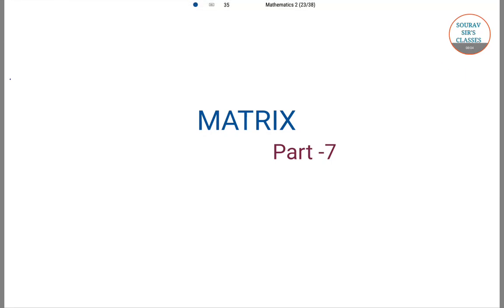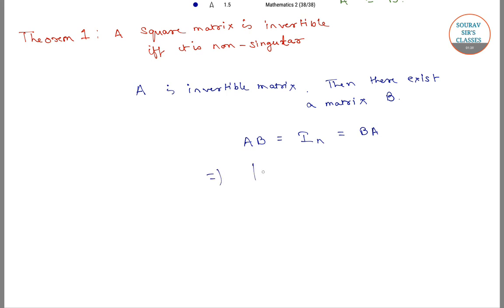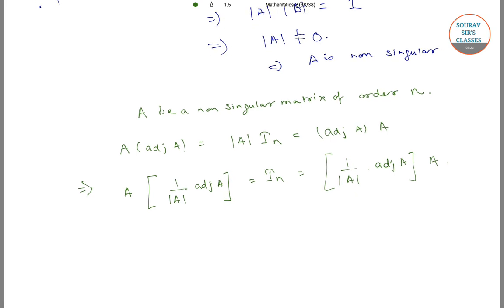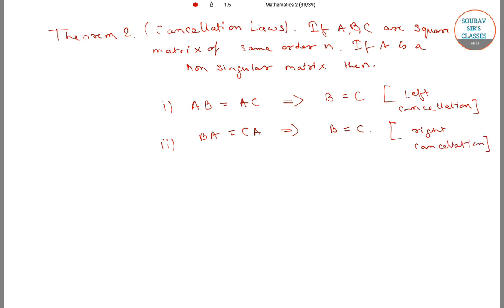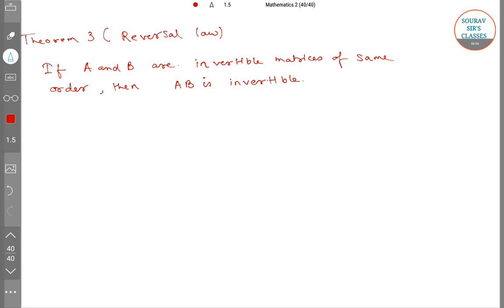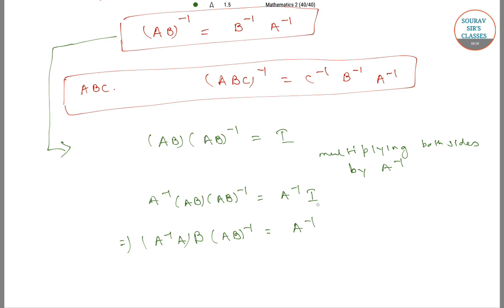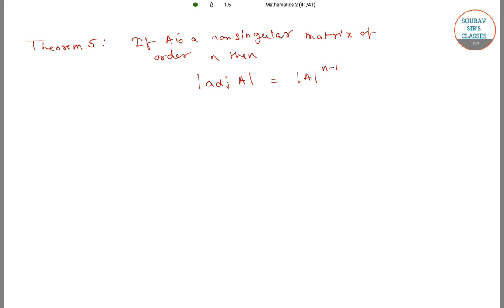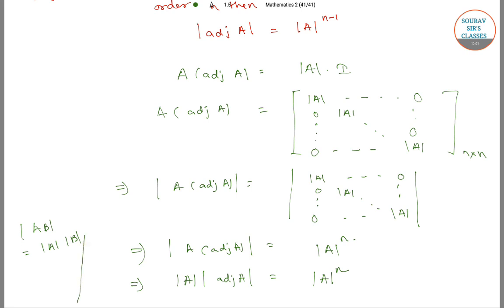MATRIX PART FULL EXPLANATION WITH INFORMATION. THEOREMS AND TRICKS TO SOLVE.EXAM PREPARATION.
# Mathematics # Linear Algebra # Information # Matrix # Competitive Exam # Detailed and Full Information # Reversal Law # Masters # Bachelors # Entrance Exam # Tips and Tricks.

The Matrix is a 1999 science fiction action film written and directed by the Wachowskis[a] that stars Keanu Reeves, Laurence Fishburne, Carrie-Anne Moss, Hugo Weaving, and Joe Pantoliano and the first installment in the Matrix franchise. It depicts a dystopian future in which humanity is unknowingly trapped inside a simulated reality, the Matrix, created by thought-capable machines (artificial beings) to distract humans while using their bodies as an energy source. When computer programmer Thomas Anderson, under the hacker alias "Neo", uncovers the truth, he "is drawn into a rebellion against the machines" along with other people who have been freed from the Matrix.

The Matrix is an example of the cyberpunk subgenre of science fiction. The Wachowskis' approach to action scenes was influenced by Japanese animation and martial arts films, and the film's use of fight choreographers and wire fu techniques from Hong Kong action cinema influenced subsequent Hollywood action film productions. The film is known for popularizing a visual effect known as "bullet time", where the heightened perception of certain characters is represented by allowing the action within a shot to progress in slow-motion while the camera appears to move through the scene at normal speed, allowing the sped-up movements of certain characters to be perceived normally. While some critics have praised the film for its handling of difficult subjects, others have said the deeper themes are largely overshadowed by its action scenes.